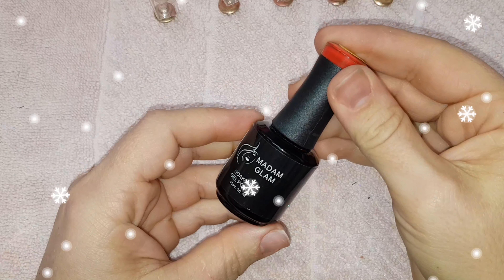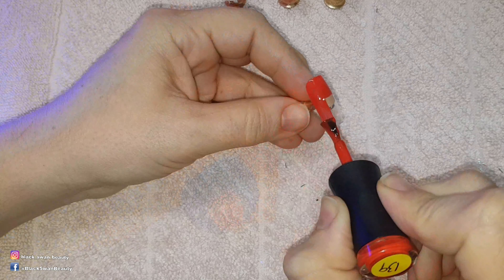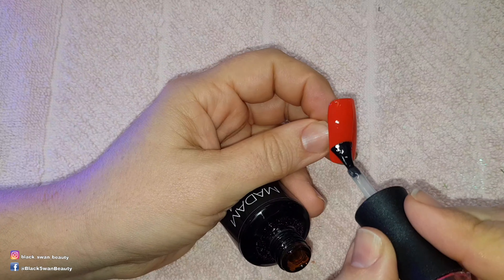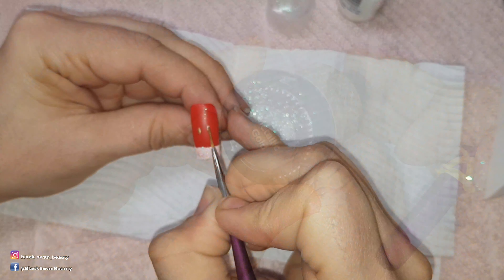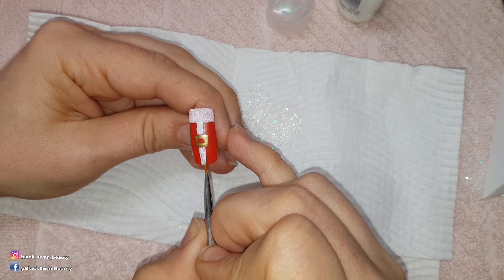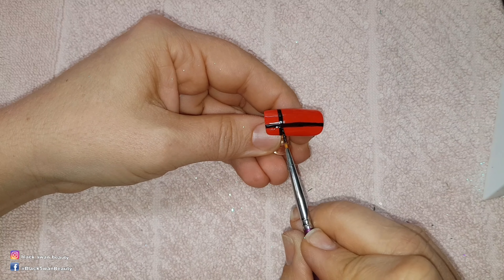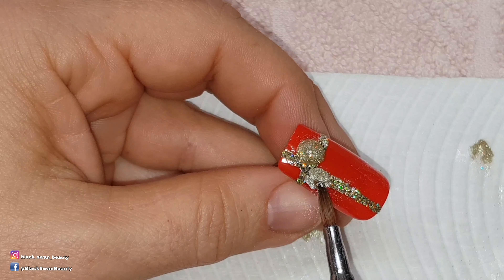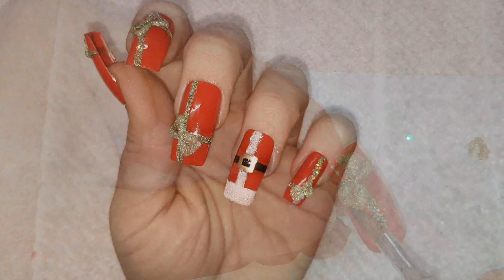Daily Christmas Nail Art | Santa's Belly | BLACK SWAN BEAUTY